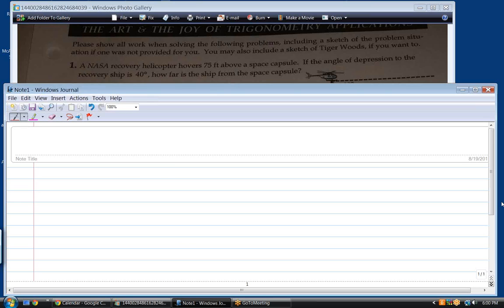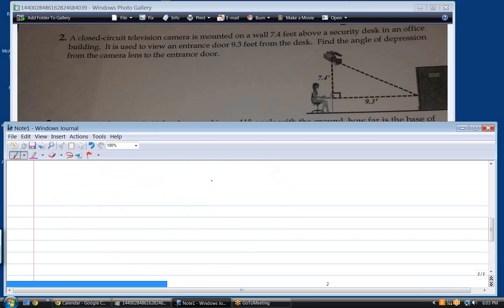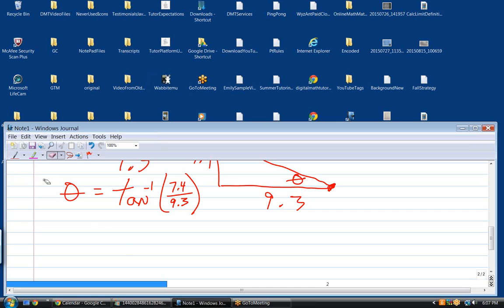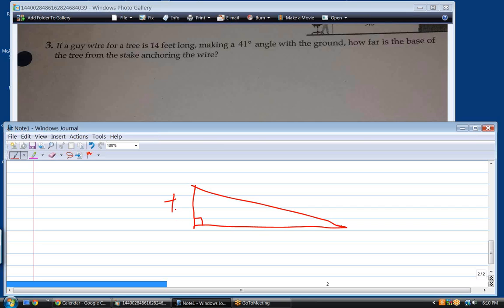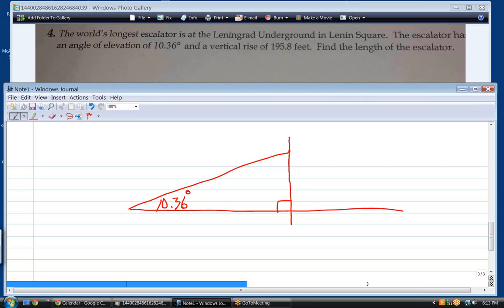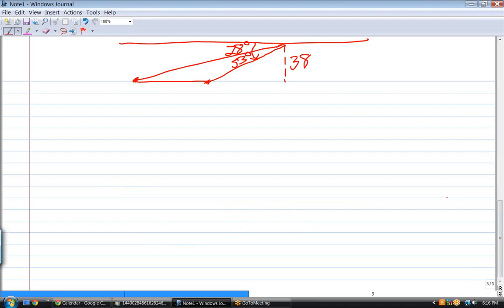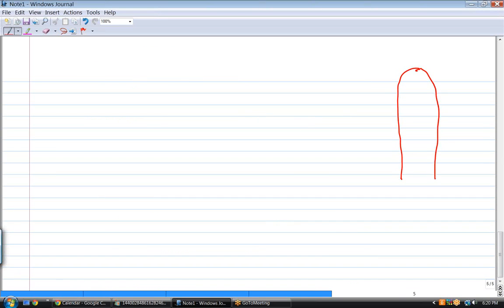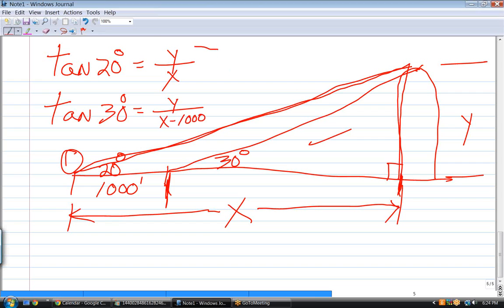Online Trig tutoring, MH081915